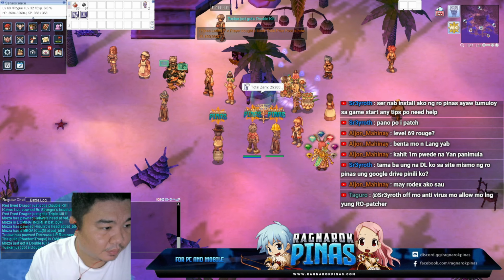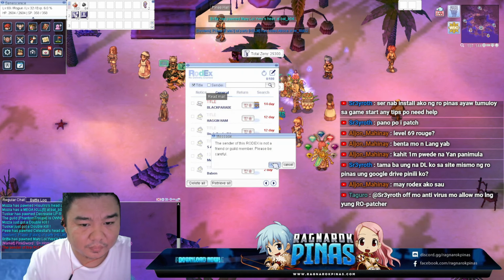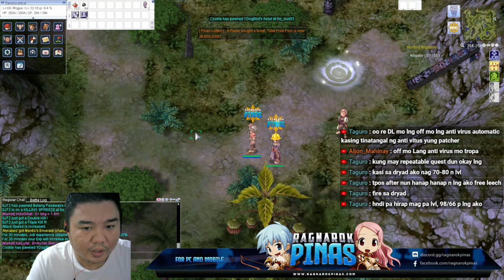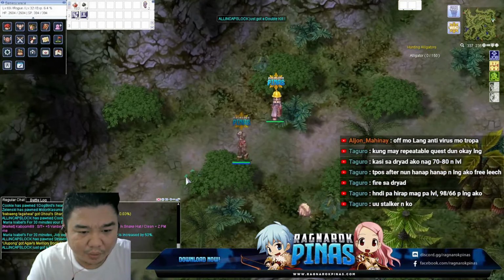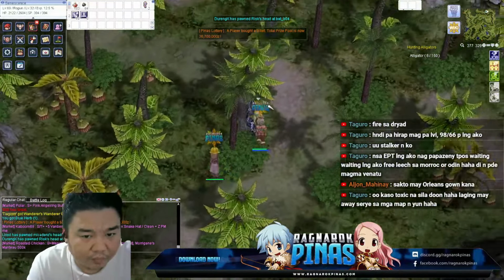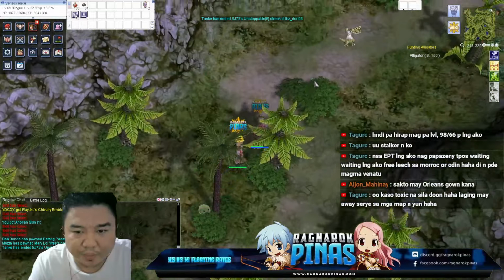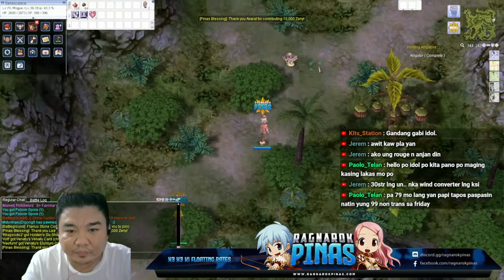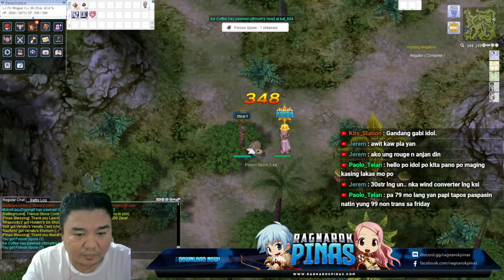My Ragnarok Online Journey in 2024 EP 4 | Safe spot to grind for Newbies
Ragnarok Pinas is a Pre-Renewal server with the following rates: 3x EXP, 3x Job EXP, 1x drop rate, 1x MVP drop rate, and a 0.01% card drop rate.